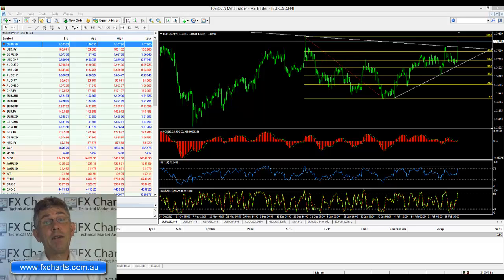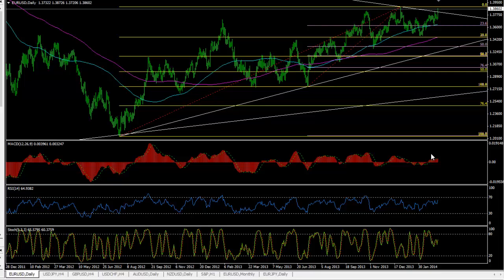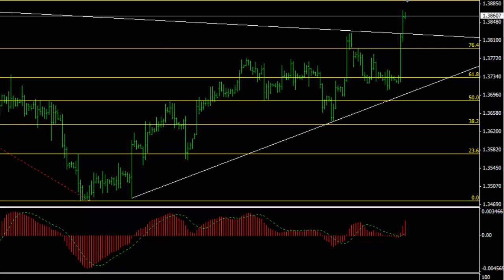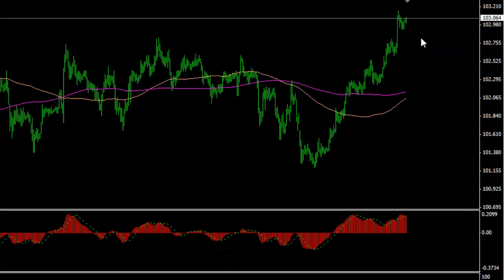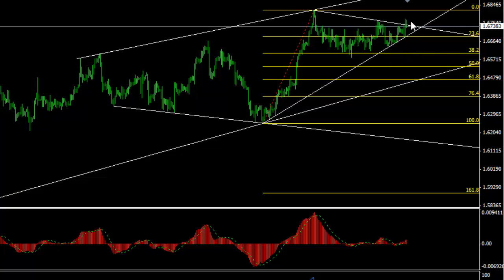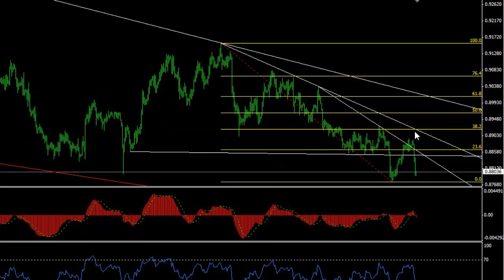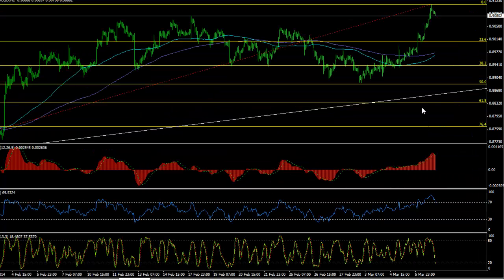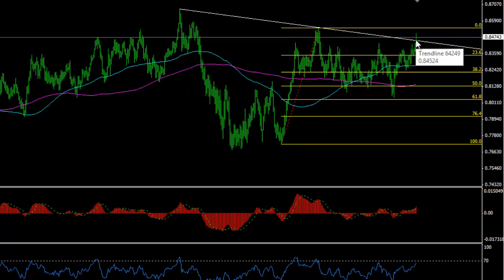7 Mar: A big move coming up? The US$ looks under severe pressure ahead of today's NFP.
Mario Draghi's rather more upbeat outlook on the EU economy today took the market by surprise and lit a fuse under the Euro which dragged the other risk related currencies along for the ride. The US$ was generally on the defensive ahead of today's US Jobs/NFP reading, as was the Yen, which suffered from the broader risk-on flows  that persisted, despite little progress on the Ukraine front. All the focus is now on the  Jobs numbers, but Asia gets the BOJ monthly economic outlook and the Australian Construction PMI, while the UK has the Inflation Report, and from Germany, the Industrial Production data